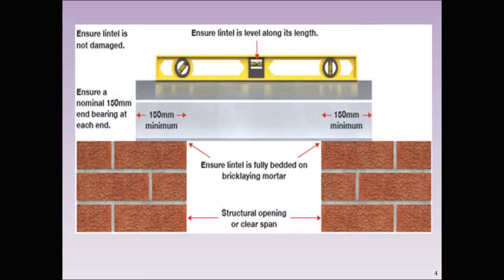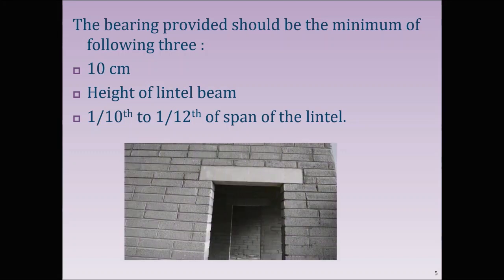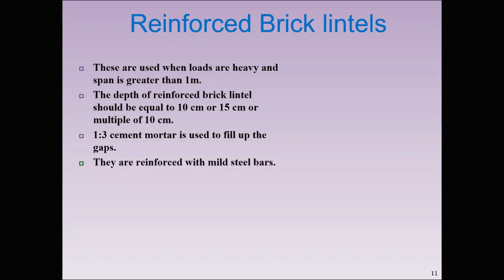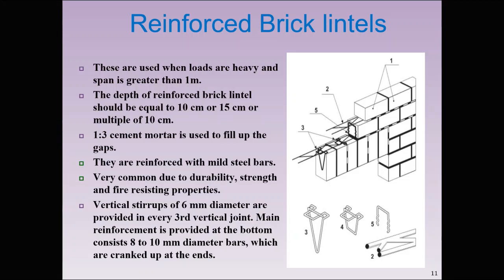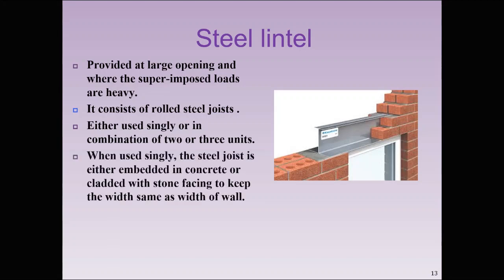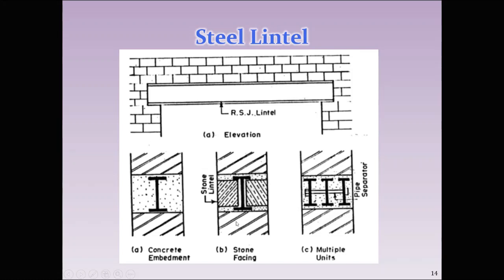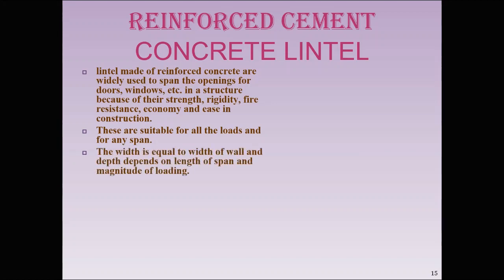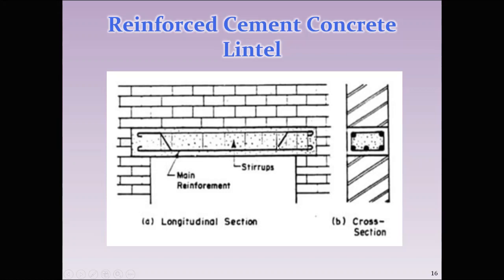Lintels (Building Construction)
Herein, a short presentation is made on Lintels. Their introduction, function and types are discussed.
More video lectures will be added in the near future on Building Materials, Structural Analysis and Disaster Management.